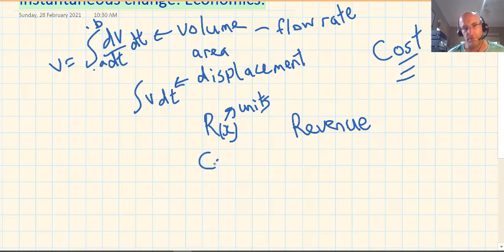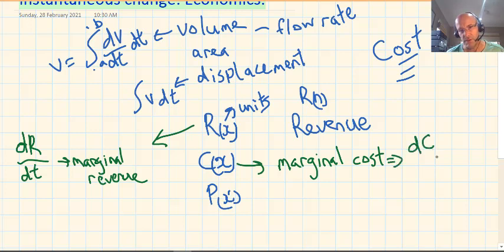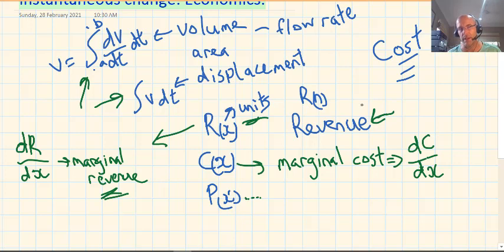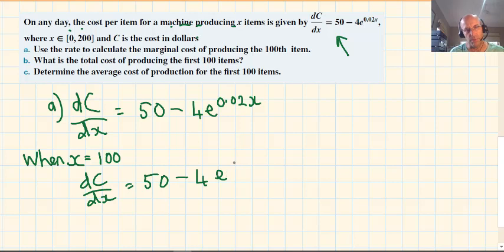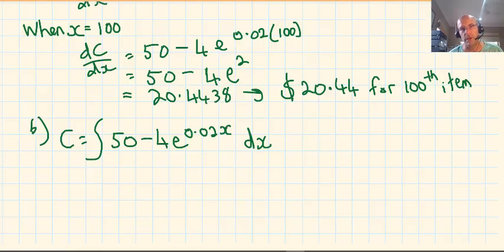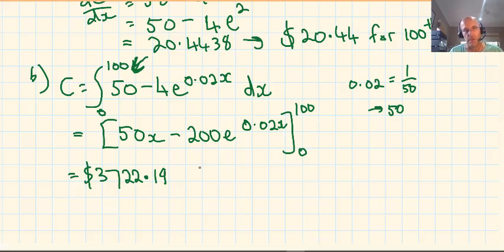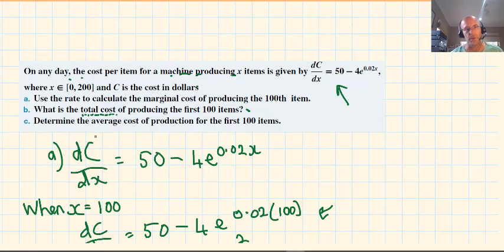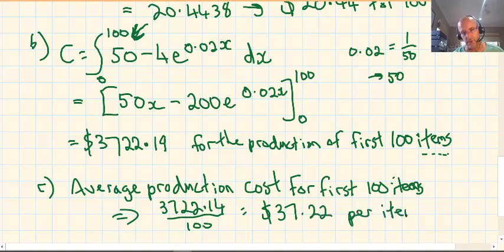Using Integration when Given Marginal Cost of Production